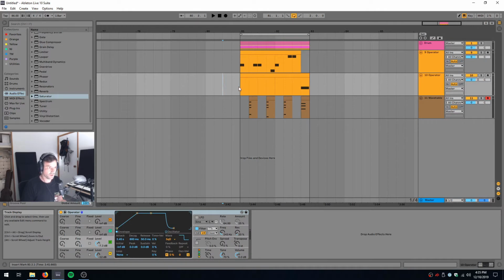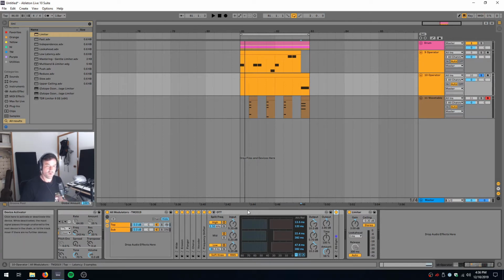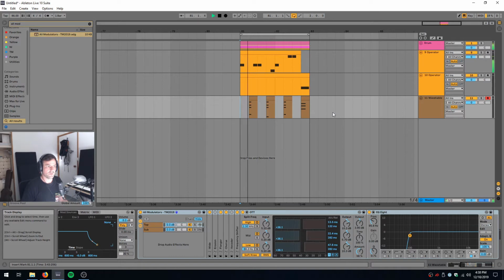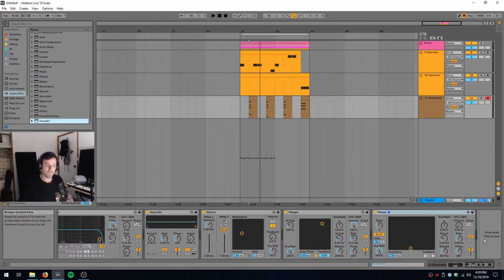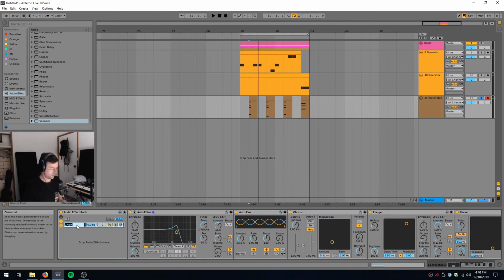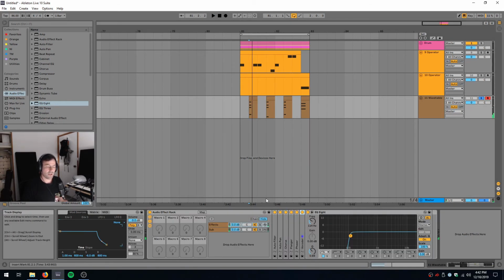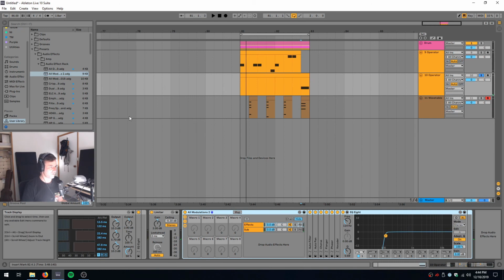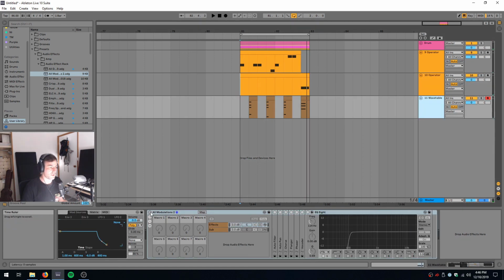Creating a modulations preset effect rack to speed up workflow in Ableton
I wanted to go through a workflow tip I use to speed up my workflow. By creating your own modulation preset rack, you can speed up getting from a dry boring sound to something with movement and life.

I go through using my own rack, and then walk through how to create your own.

Synths/Controllers:
Behringer Neutron
Novation Peak
Nektar Panorama P4
Novation Ultranova

Interface:
Focusrite Scarlett 18i20 (2nd Gen)

Microphone:
Audio-Technica AT2020

Headphones:
Sennheiser HD-600
Audio-Technica ATH-M50